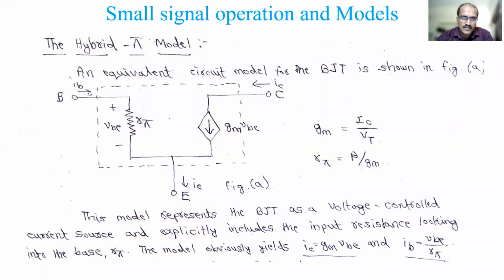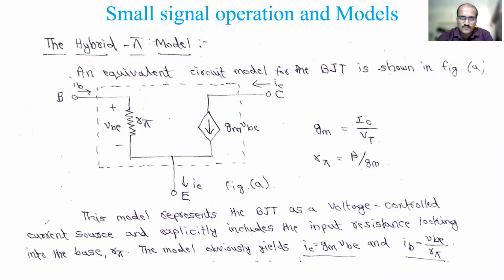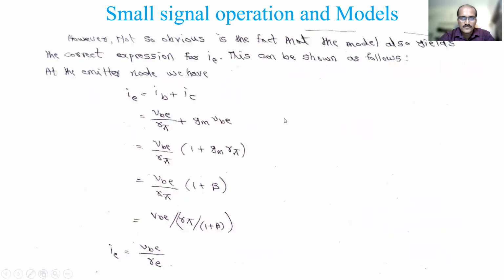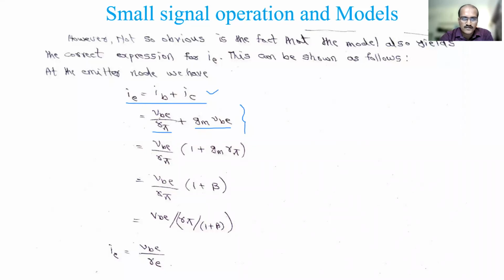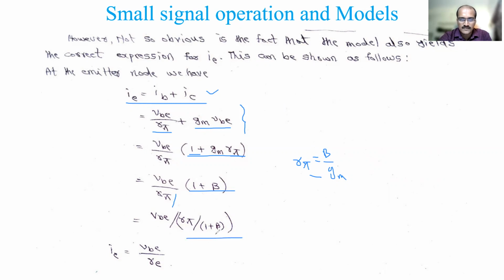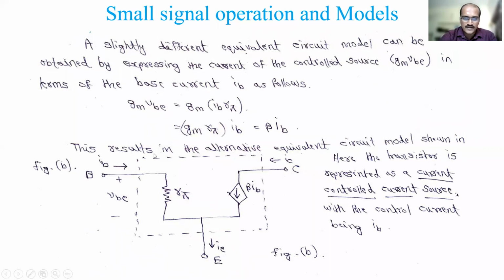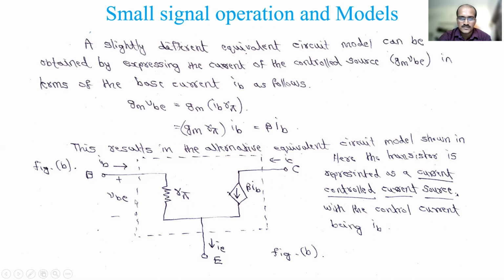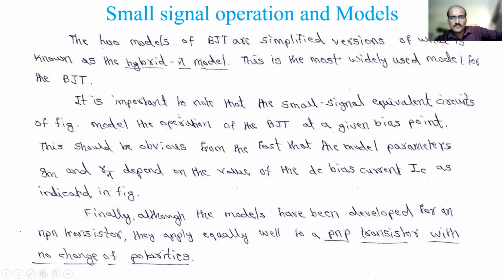Lecture 6_Analog Circuits (18EC42) | BJT small signal model | VTU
This Video covers the small signal model of BJT.